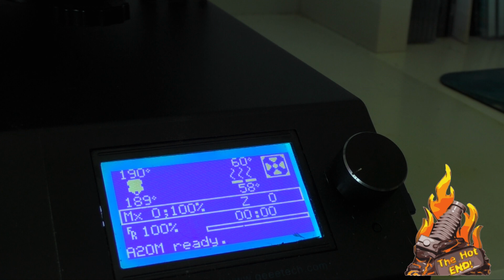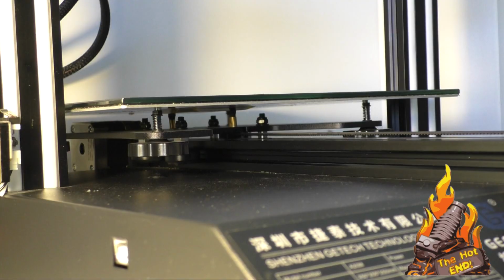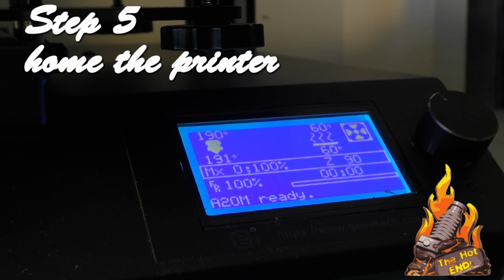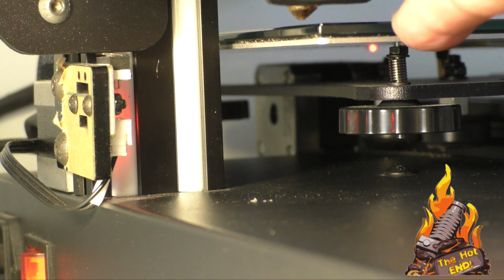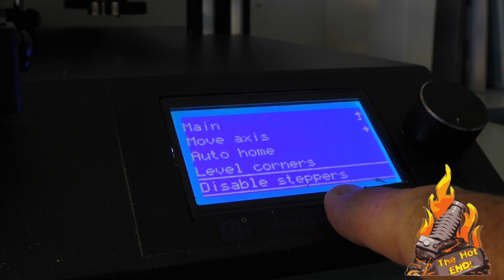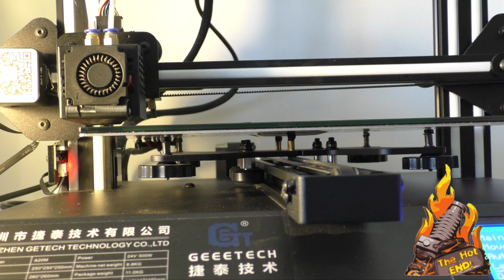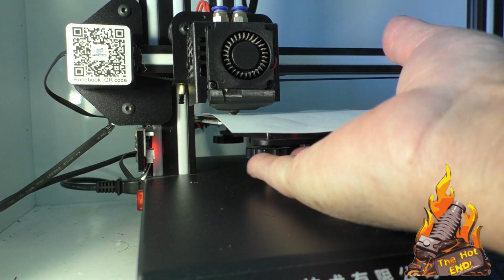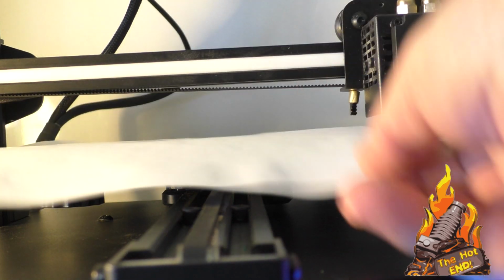How to CORRECTLY level your 3d printers bed!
John explains how to level your 3d printers bed. A perfect print starts with a perfect foundation, bed levelling is one of the most critical yet overlooked parts of 3d printing.

💙💙 Social Media 💙💙

CODE: THEHOTEND

👐  Do you run an AdBlocker? Consider donating to Help Out 👐

▼▼ Postage Details ▼▼
AUSTRALIA